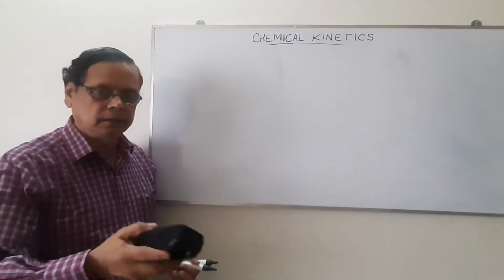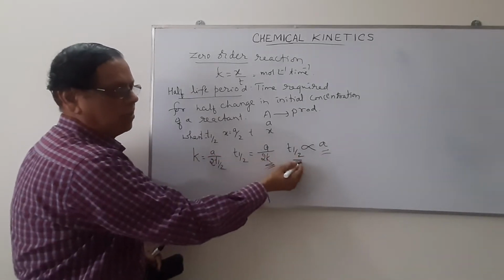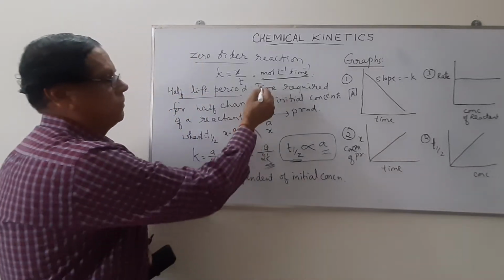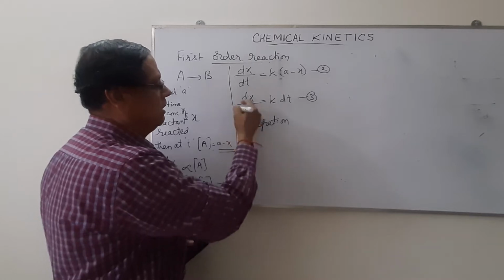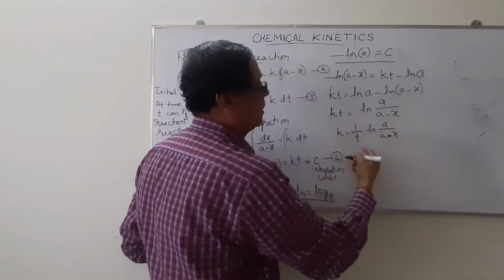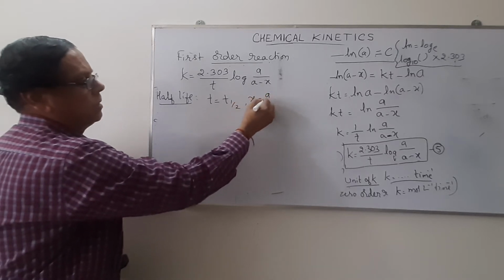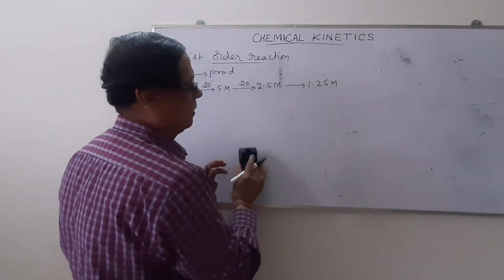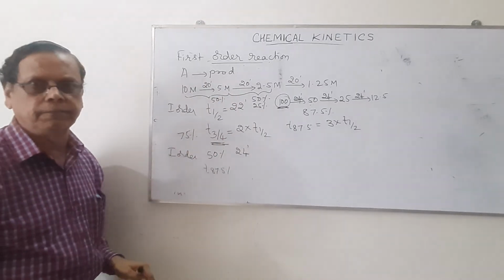Class 12 - Chapter 1 - Chemical Kinetics - Video 5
-Zero Order Reactions - Half life period, Graphical representation
-First Order Reactions - Expression for velocity constant, Half life period